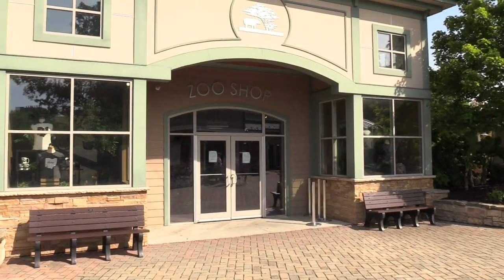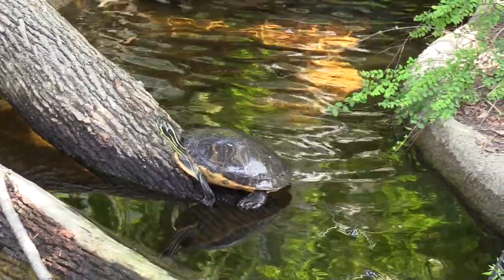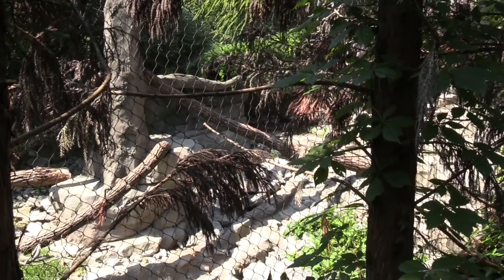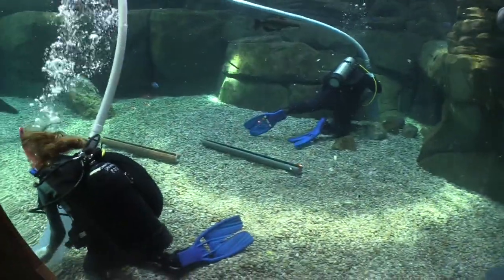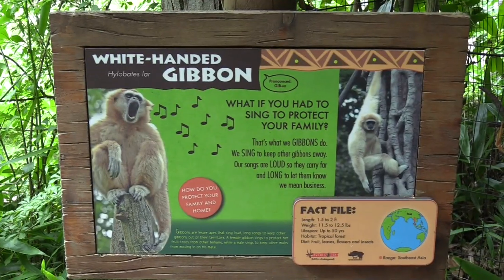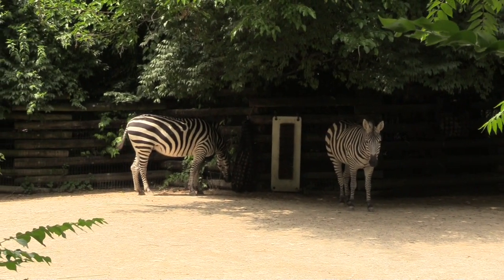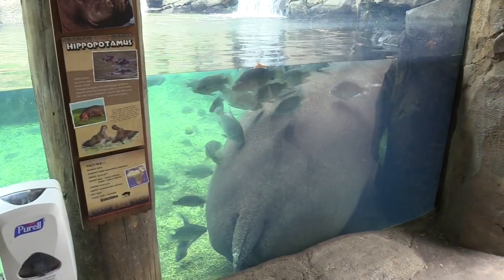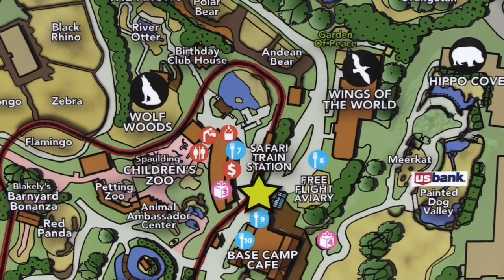Cincinnati Zoo and Botanical Garden Full Tour - Cincinnati, Ohio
The Cincinnati Zoo & Botanical Garden is the fifth-oldest zoo in the United States, opening in 1875, after the Philadelphia Zoo (1874), the Roger Williams Park Zoo (1872), the Lincoln Park Zoo (1868), and the Central Park Zoo (1864). It is located in the Avondale neighborhood of Cincinnati, Ohio. It originally began with 64.5 acres (26.5 ha) in the middle of the city, but has spread into the neighboring blocks and several reserves in Cincinnati's outer suburbs. It was appointed as a National Historic Landmark in 1987.

The zoo houses over 500 animals and 3,000 plant species. In addition, the zoo also has conducted several breeding programs in its history, and was the first to successfully breed California sea lions. In 1986, the Lindner Center for Conservation and Research of Endangered Wildlife (CREW) was created to further the zoo's goal of conservation.

The zoo is an accredited member of the Association of Zoos and Aquariums (AZA), and a member of the World Association of Zoos and Aquariums (WAZA).

Exhibits:

Reptile House
Visitors to the Reptile House are introduced to a diversity of reptile species, encouraged to face their fears and implored to value reptiles for more than their skins.

Gorilla World
The characteristics we share with other primates are amazing and entreat us to appreciate and conserve these wonderful creatures. Gorilla World invites visitors to explore the world of the endangered gorilla, one of our closest relatives, and asks them to consider how their actions impact the survival of this great primate.

Cat Canyon
In addition to Malayan tigers, Cat Canyon is home to white tigers and snow leopards in immersive exhibits that showcase the majesty and grace of these amazing cats.

Manatee Springs
Otto M. Budig Manatee Springs is a celebration of Florida’s magnificent biodiversity, highlighting the Florida manatee, and a plea for its long-term conservation. Much of Florida’s biodiversity is under siege. The fate of Florida’s wildlife and wild places is in our hands. Each one of us can make a difference.

Kroger Lords of the Arctic
Kroger Lords of the Arctic provides a waterfall, a stream and two pools, including an underwater viewing area, that enrich both the lives of the bears and the experiences of the visitors.

Jungle Trails
The Equator’s year round warm and wet climate supports the tropical rainforest ecosystem. Here a wide variety of interconnected plant and animal species have flourished, giving rise to some of the most biodiverse regions on Earth. Jungle Trails takes visitors on a journey through the rainforests of Asia and Africa to witness just a sampling of the amazing wildlife that lives there.

Gibbon Islands
Gibbons are excellently adapted to life in the rainforest canopy. For example, these lesser apes are built for swinging among the trees with long arms and fingers. Gibbons are famous for their loud musical calls, which can carry over long distances to communicate through the dense foliage.

Spaulding Children’s Zoo
The Children’s Zoo is the perfect place for families to relax, interact with animals and have lots of fun! The exhibit features a petting yard, animal nursery, playground, and a variety of animals including baby miniature cows, llamas and alpacas!

Rhino Reserve
When people think of wildlife, they often think of species from the continents of Africa and Asia such as rhinos, zebras and flamingos. Many have witnessed the grandeur and grace of these animals only on television or in books. Rhino Reserve brings these exotic species to life for those who live in the Western hemisphere.

Africa
Visit the open-vista hoof stock exhibit with ostrich, lesser kudu, pink-backed pelican, and Rüppell’s and lappet-faced vultures, to name a few!

Painted Dog Valley
Painted Dog Valley is home to a pack of African painted dogs.  African painted dogs are known for their large, round ears and beautifully “painted”, multi-colored coats.

Hippo Cove
Hippo Cove, home of the World’s most famous hippo, Fiona, was designed to bring visitors CloseEnoughToCare!

Meerkats
Meerkats are known for their upright posture and the tennis-match-style head turns they use to scan the African desert where they live. They tend to be skittish and often hide in holes to protect themselves from predators and heat.

Wetland Trails & Swan Lake
Wetland Trails and Swan Lake provide visitors with the opportunity to observe many native species such as turtles and waterfowl while learning about the importance of wetlands. Interactive stations along a boardwalk encourage visitors to look through telescopes and press buttons to hear various frog and bird calls.

Elephant Reserve
View Asian Elephants, the largest land animal in Asia.